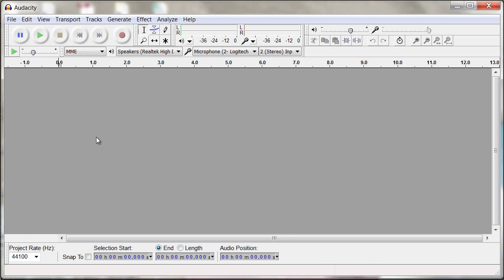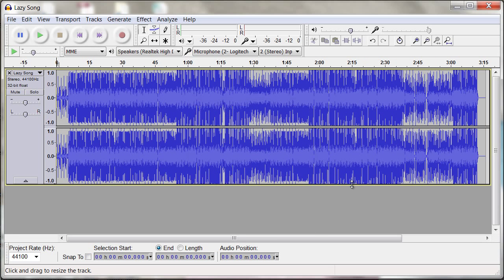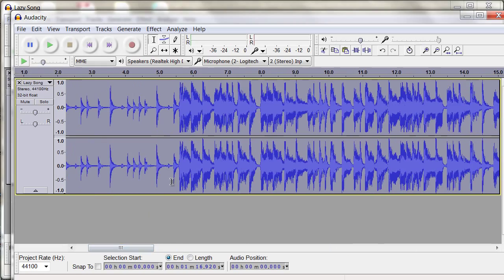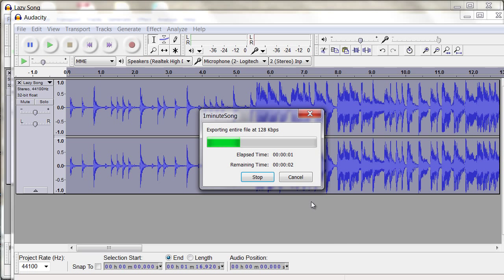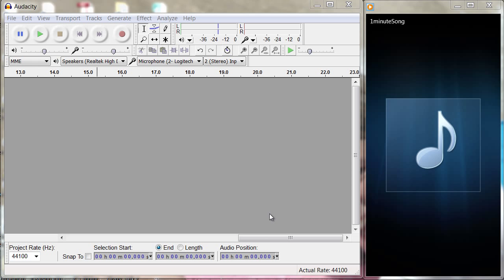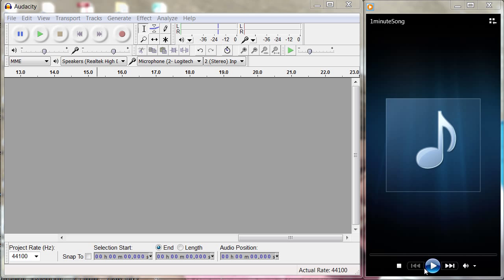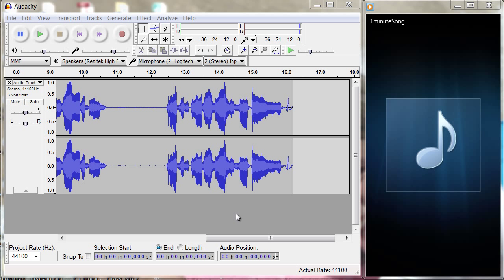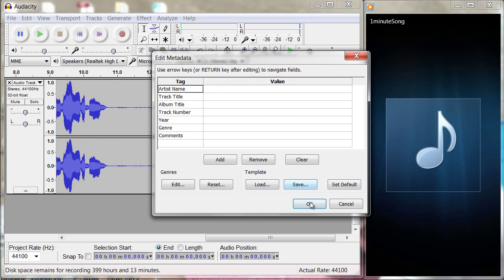Crazy Talk - Using Audacity to edit Audio